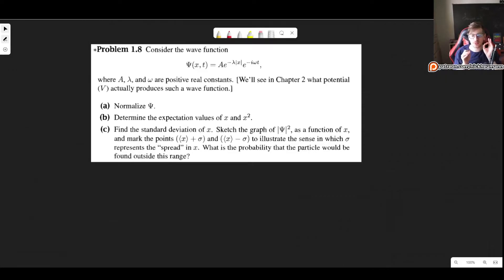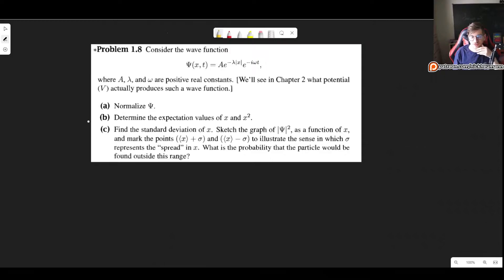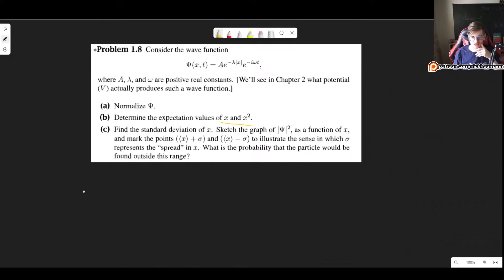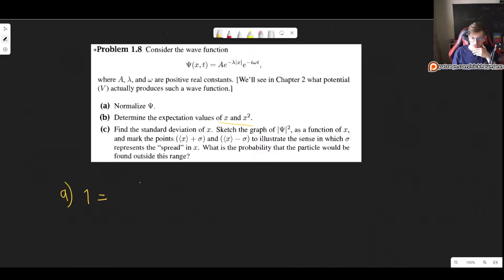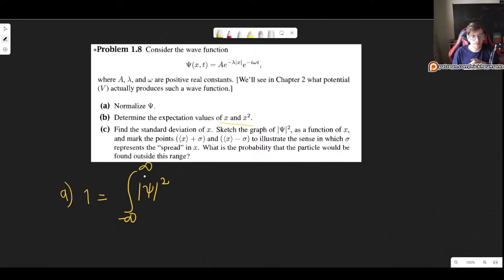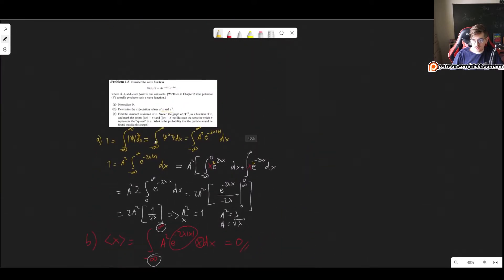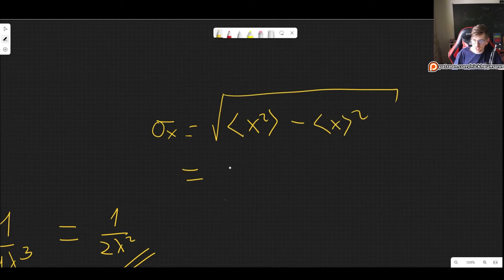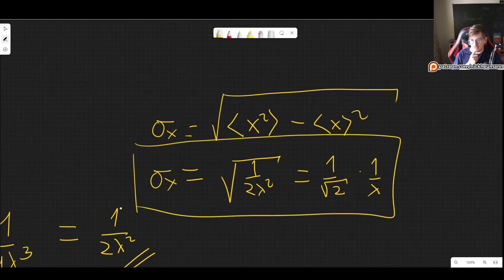Griffiths QM 1.8 Solution: Expectation Values For Exponential With Absolute Value!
In this video I will show you to solve problem 1.8 as it appears in the 3rd edition of Griffiths Introduction to quantum mechanics. The problem states: Consider the wave function Psi(x,t)=Ae^(-lambda*|x|-i*omega*t)
a) Normalize the wavefunction
b) determine the expectation values of x and x^2
c) Find the standard deviation and sketch it

00:00 Introducing the Problem
00:45 a) Normalizing the wave function
06:40 b) Finding the expectation value of x
08:25 b) Finding the expectation value of x^2
13:50 c) Finding the Uncertainty and sketching
16:50 c) Finding probability of being in outer region
19:23 Please Support me on Patreon!